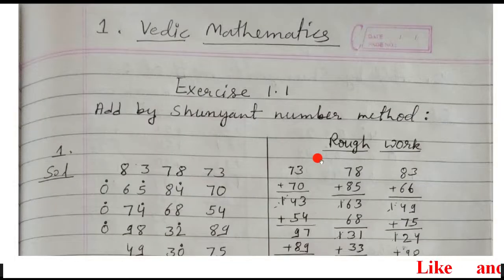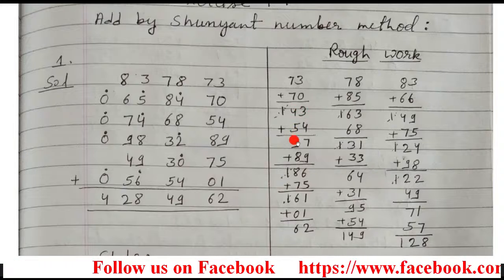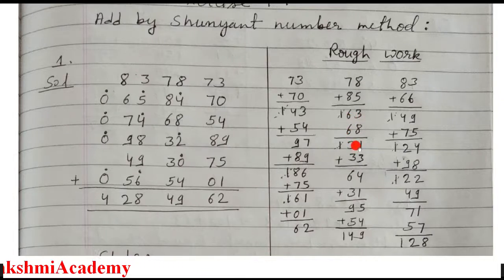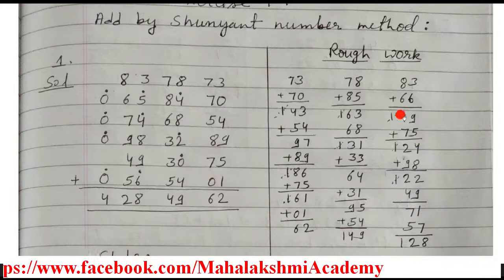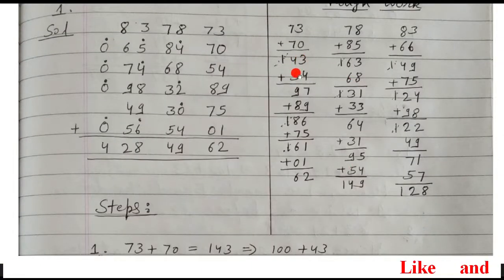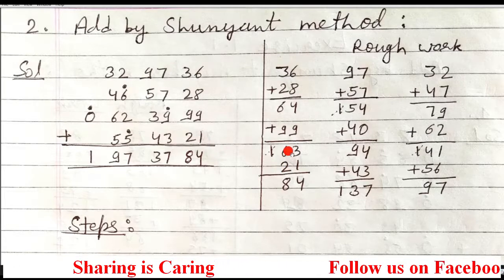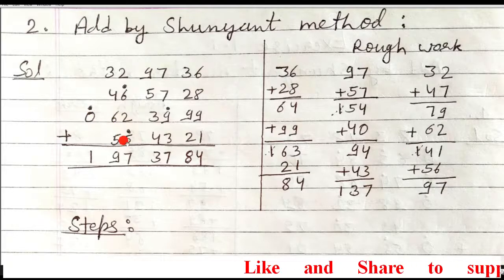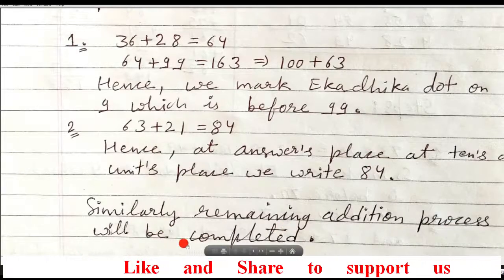CLASS 10, MATH, CH 1, VEDIC MATHEMATICS, SHOONYANT METHOD, EX 1.1, Q1, Q2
CLASS 10 | MATH | CH 17 | MEASURES OF CENTRAL TENDENCY | MEAN, MODE, MEDIAN | EX 17.1 | Q5, Q6

CLASS 10 | MATH | CH 17 | MEASURES OF CENTRAL TENDENCY | MEAN, MODE, MEDIAN | EX 17.1 | Q7, Q8

CLASS 10 | MATH | CH 17 | MEASURES OF CENTRAL TENDENCY | MEAN, MODE, MEDIAN | EX 17.1 | Q9, Q10

CLASS 10 | MATH | CH 17 | MEASURES OF CENTRAL TENDENCY | MEAN, MODE, MEDIAN | EX 17.2 | Q1 TO Q6

CLASS 10 | MATH | CH 17 | MEASURES OF CENTRAL TENDENCY | MEAN, MODE, MEDIAN | EX 17.2 | Q7, Q8

CLASS 10 , MATH, CH 17 , MEASURES OF CENTRAL TENDENCY , MEAN, MODE, MEDIAN , EX 17.3, Q1 , Q2, Q3, Q4